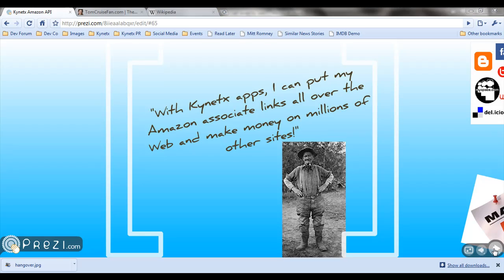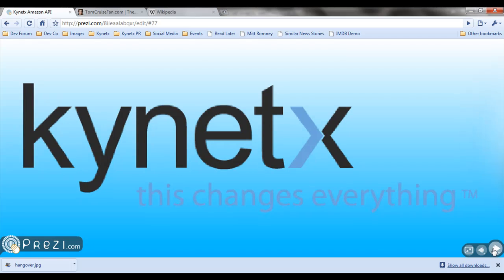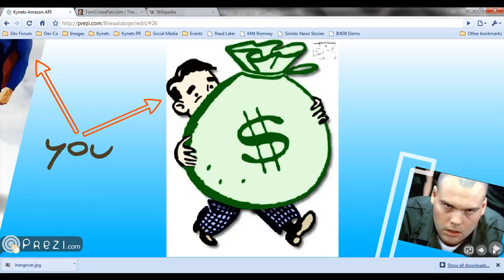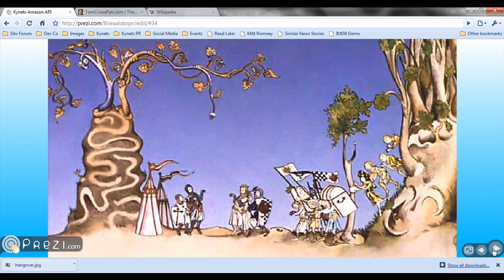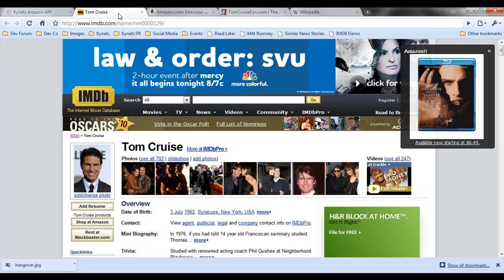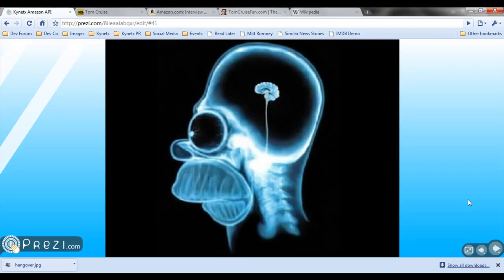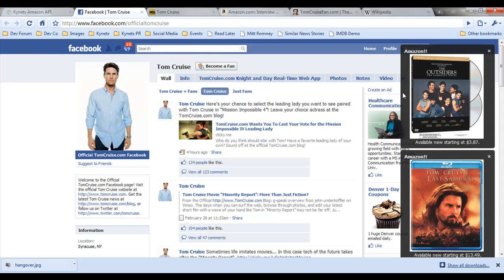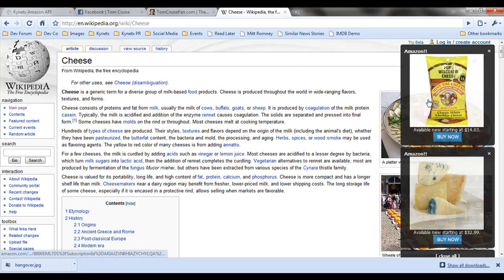Kynetx Amazon Integration Examples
Demonstration of cool apps that stretch across the web and onto any web-enabled device leveraging the Amazon Product Advertising data through the Kynetx Platform.